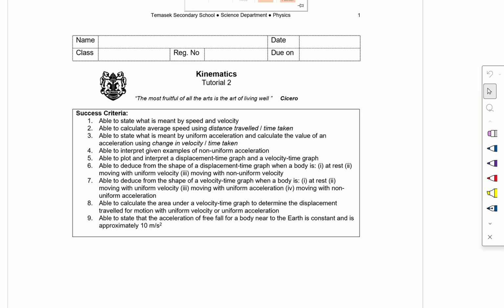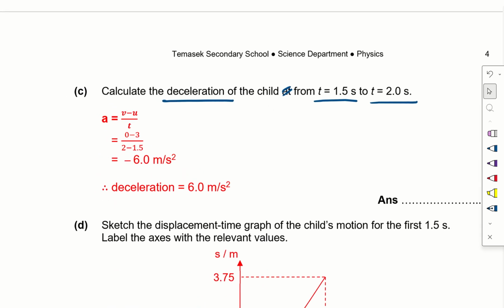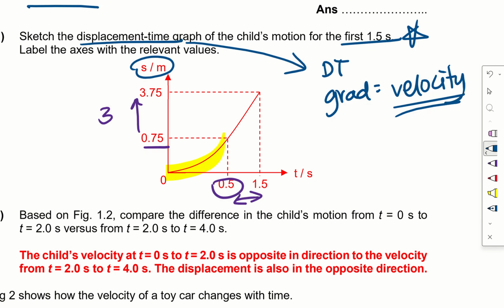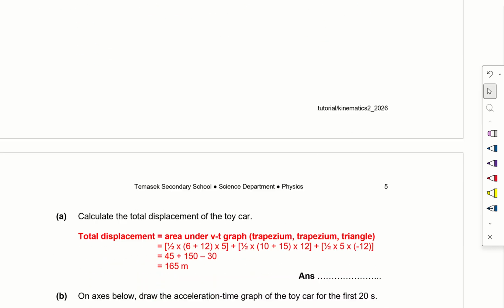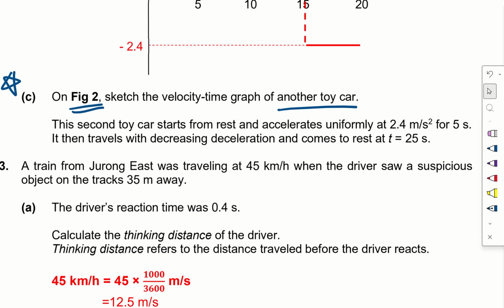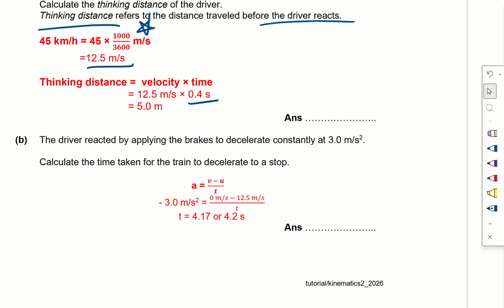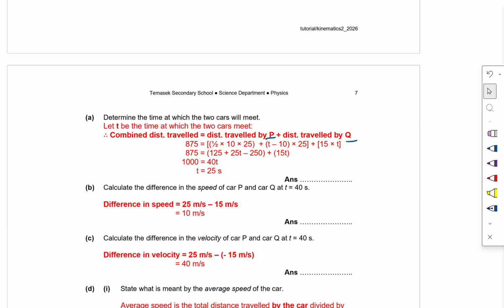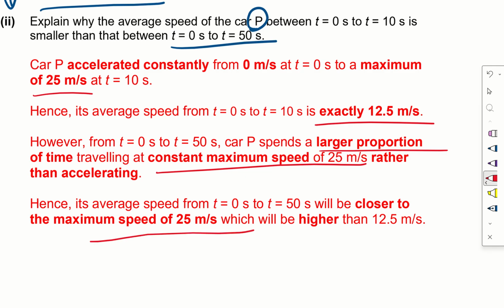Kinematics Tut 2 Ans